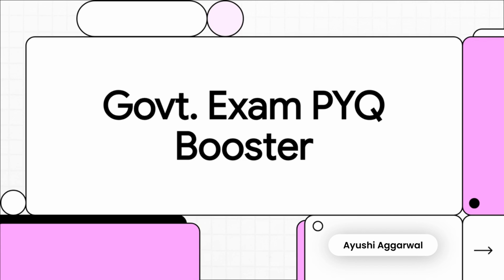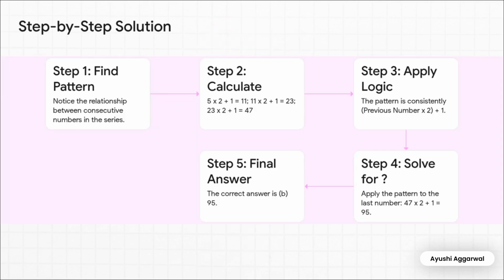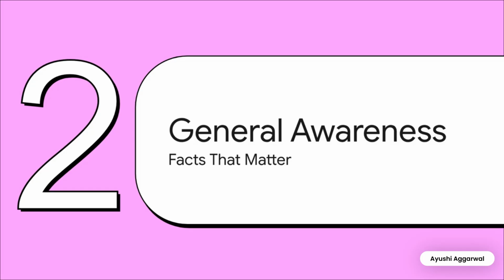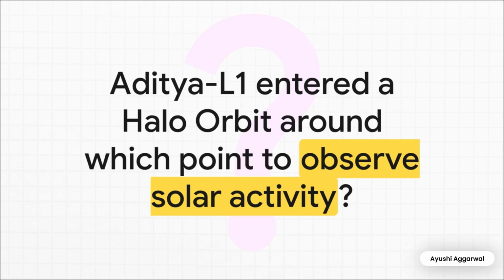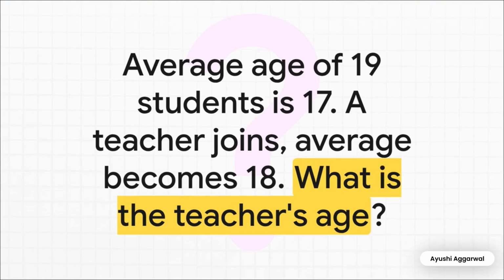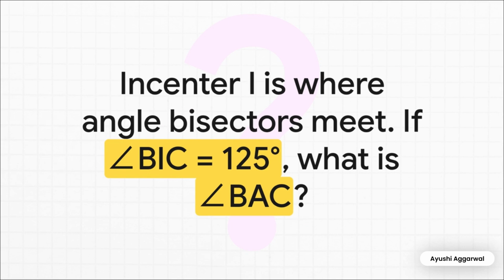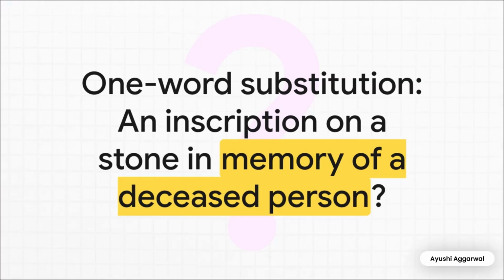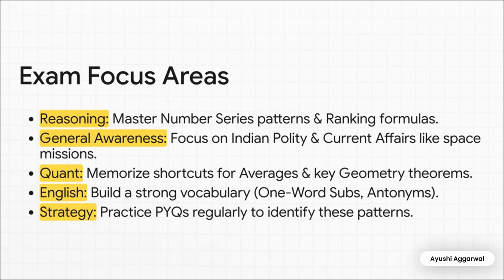SSC CGL PYQs 2025 | Reasoning, GK, Maths & English | Most Important Previous Year Questions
In this video, we cover most important Previous Year Questions (PYQs) for SSC CGL 2025 from all four sections:
✔ General Intelligence & Reasoning
✔ General Awareness (GK)
✔ Quantitative Aptitude
✔ English Language & Comprehension

These PYQs are exam-oriented, fully solved with answers, and extremely helpful for understanding exam pattern, difficulty level, and repeated concepts.

📘 Source: Authentic SSC-level PYQs compiled for serious aspirants

PYQ

👉 Best for:
SSC CGL | CHSL | MTS | GD | CPO | All SSC Exams